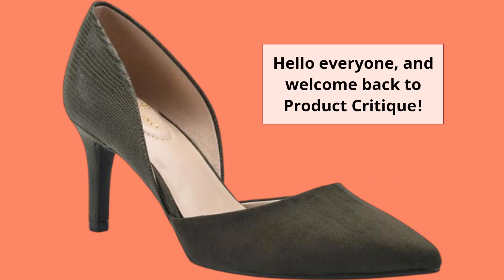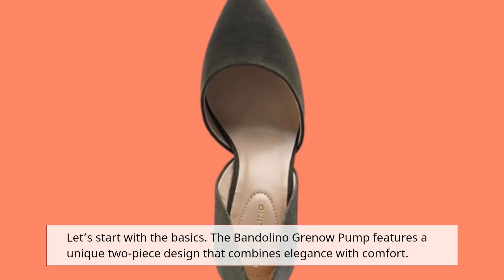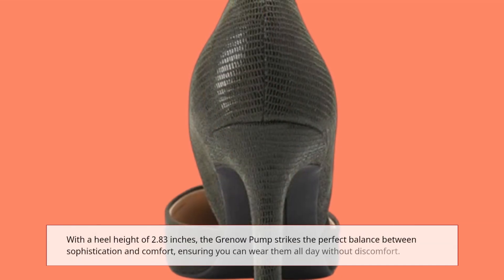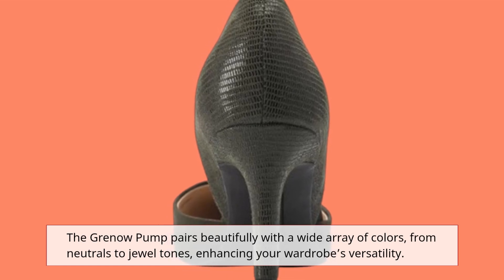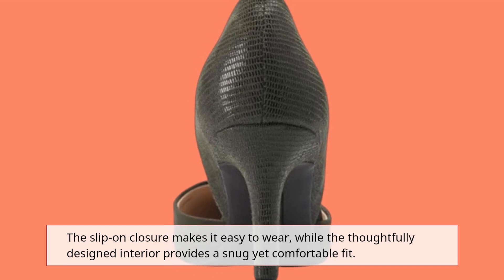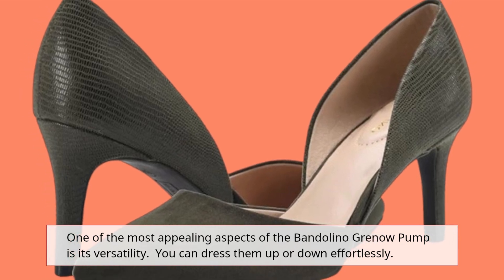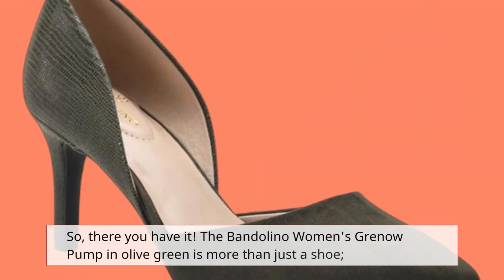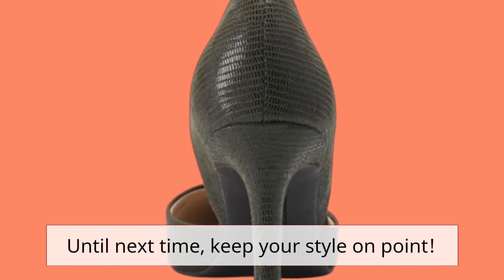👠 Bandolino Women's Grenow Pump | Best Olive Green Heel 🌿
Amazon Product Name : Bandolino Women's Grenow Pump

In this video, we showcase the Best Olive Green Heel, a stylish and versatile addition to your shoe collection. Discover how this stunning heel can elevate any outfit, from casual daytime looks to elegant evening ensembles. We’ll explore the features that make the Best Olive Green Heel a must-have, including its comfortable design, quality materials, and trendy color that pairs beautifully with various outfits. Join us as we provide tips on how to style these heels for different occasions and share our favorite outfit pairings. Don’t miss out on adding a touch of sophistication to your wardrobe with the Best Olive Green Heel!